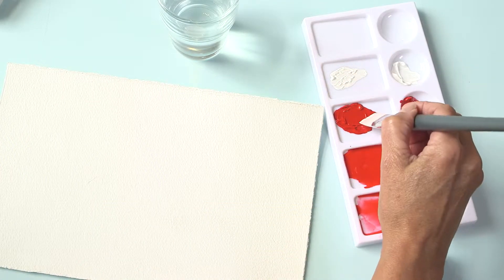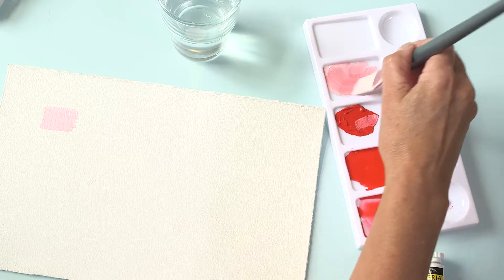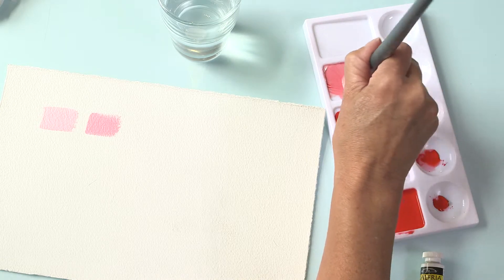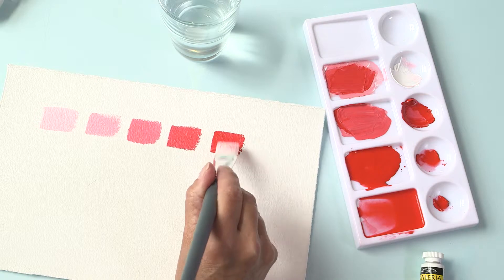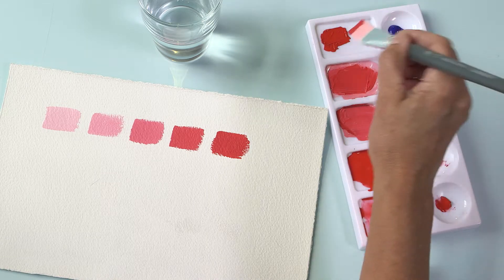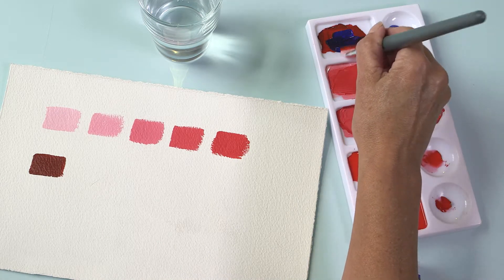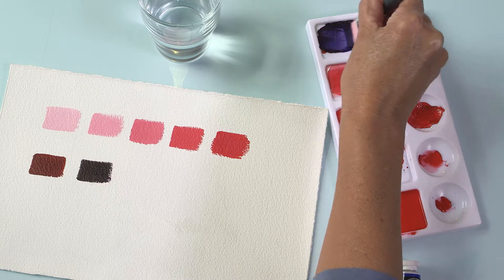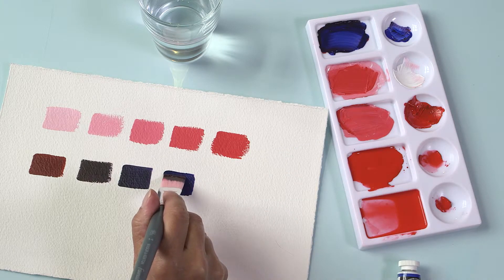How to Paint - Mixing Acrylic Colours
Here’s a couple of efficient ways to create an endless variety of light and mid tones using white as the base when acrylics are used thickly, and then how to make a useful spectrum of shades between two strong colours, red and blue.